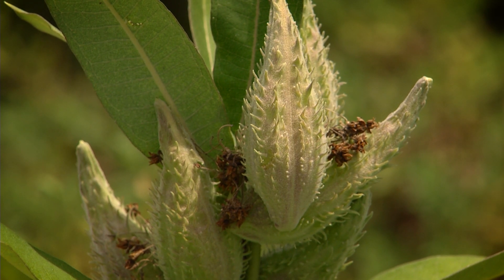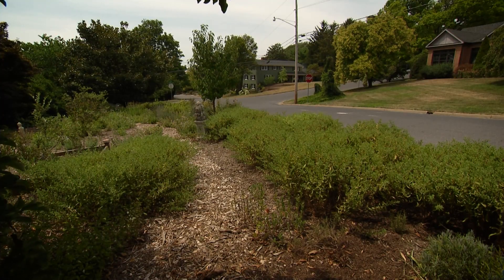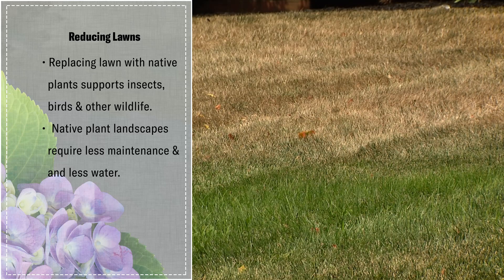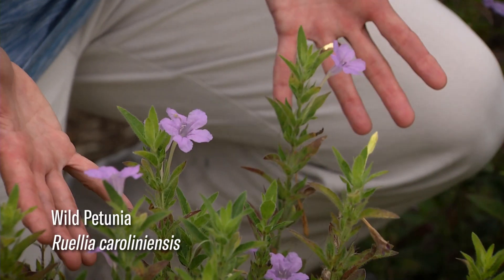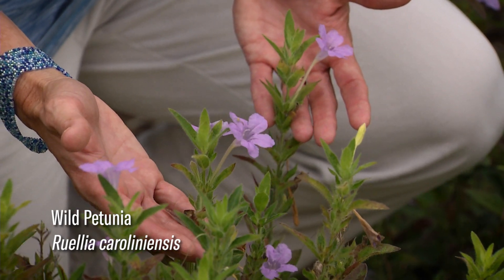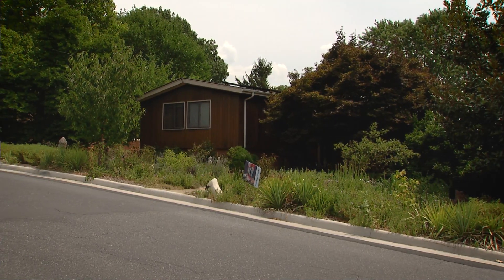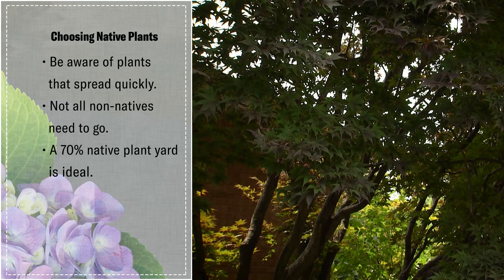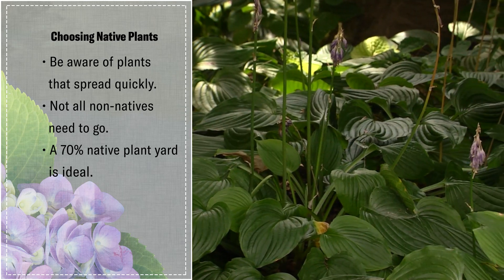The Advantages of Replacing Turf Grass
Dr. Robyn Puffenbarger of Bridgewater College explains why replacing or reducing turf grass is great for the ecosystem and also less maintenance for the homeowner. Featured on VHG episode 2106; August 2021.